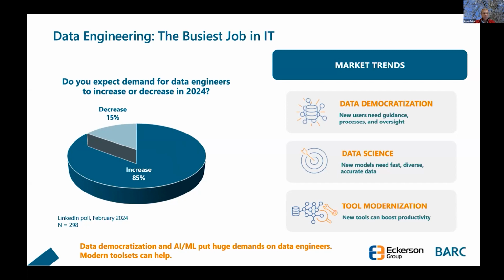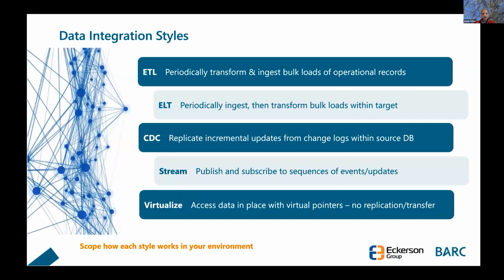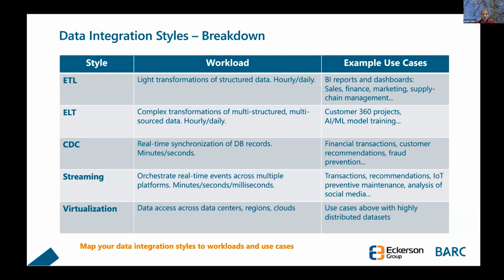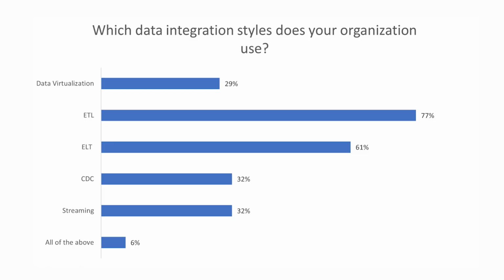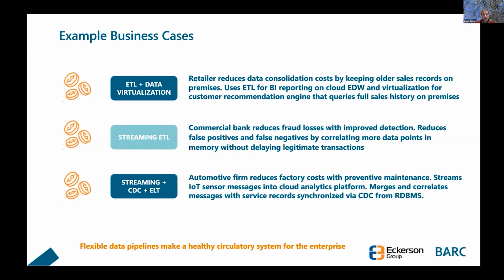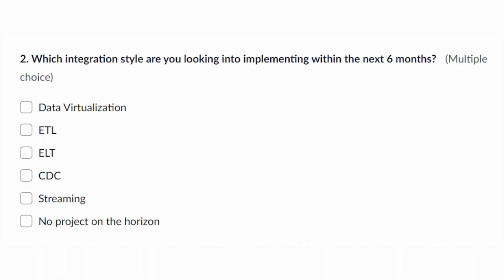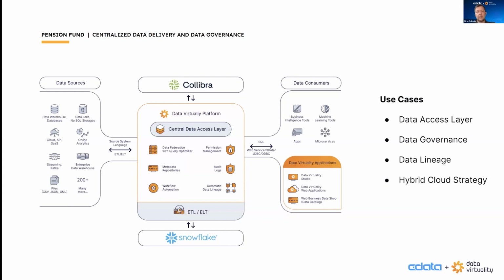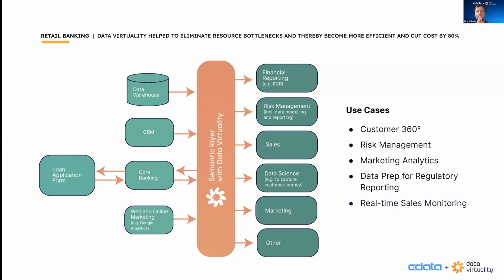Five Styles of Data Integration | Webinar Recording | Kevin Petrie & Nick Golovin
This webinar recording offers a detailed look into essential data integration styles with insights from Kevin Petrie of BARC US and Nick Golovin of Data Virtuality. The session explores five fundamental integration techniques—ETL, data virtualization, CDC, ELT, and streaming—discussing their benefits, limitations, and optimal applications.

Ideal for data leaders, architects, and engineers, this presentation provides strategies for aligning integration styles with business objectives to maximize value. The discussion also addresses how to bridge the gap between business demands and IT capabilities. Furthermore, it includes insights into how these integration techniques support advanced data architectures like the data mesh, fabric, and lakehouse, which are pivotal in creating robust, scalable data infrastructures.

Useful Links:

Start your free 30 day trial of the Data Virtuality Platform

Drop your questions or thoughts in the comments below – we love hearing from you!